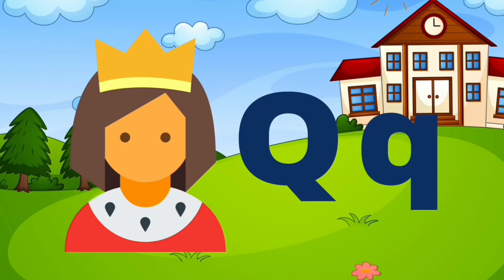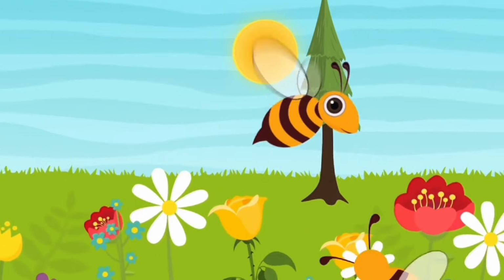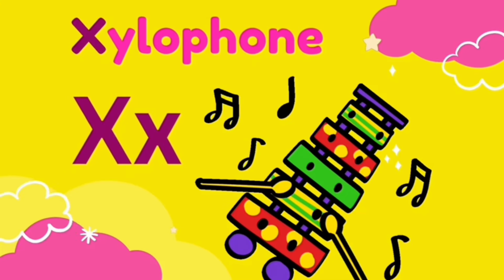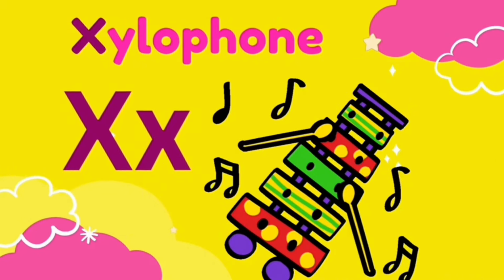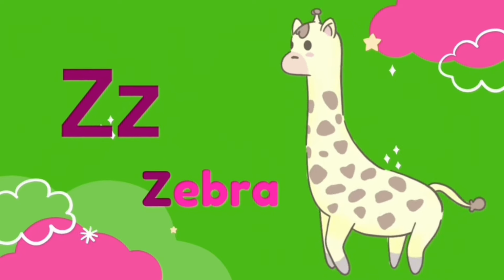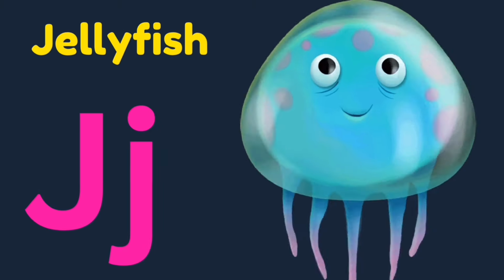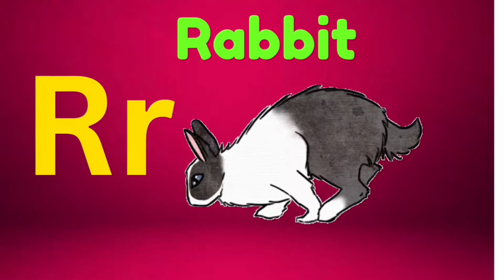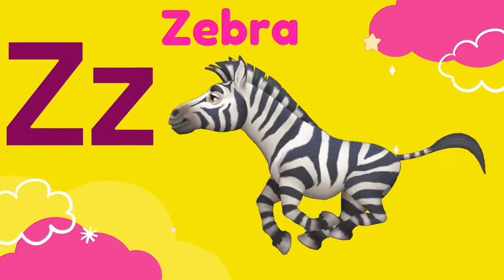Phonics ABC Song for Toddlers | Phonics for Kids | Learn ABC, Baby, Alphabet Letters